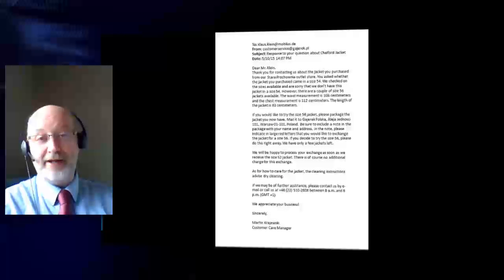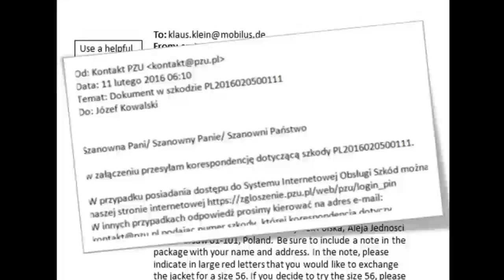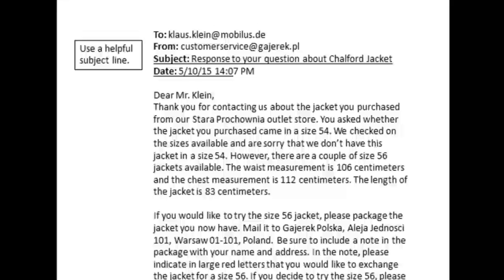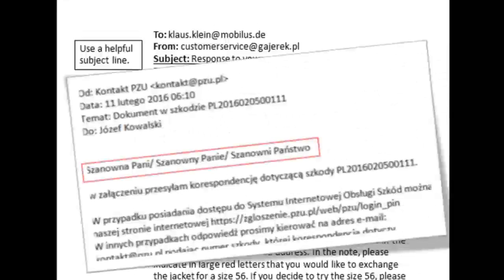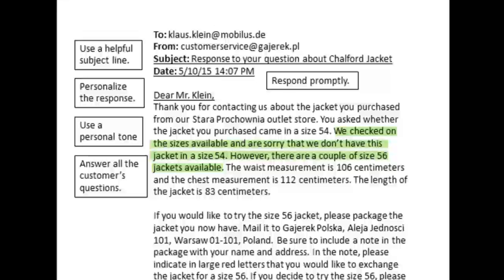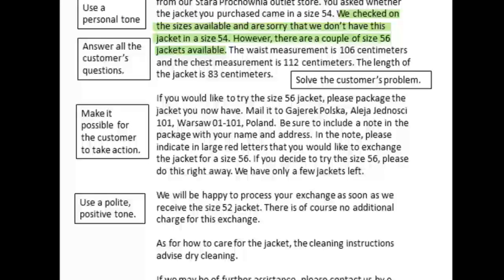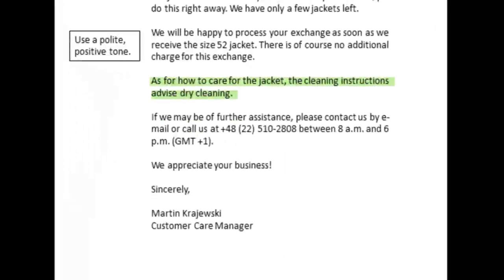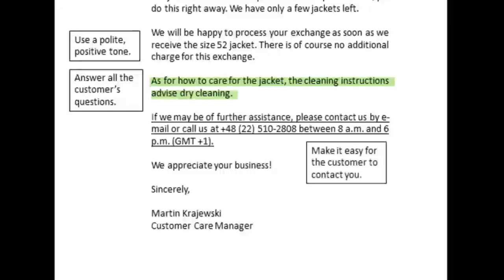Great e mail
Customer service e-mail writing course at Intense English - ie365.pl